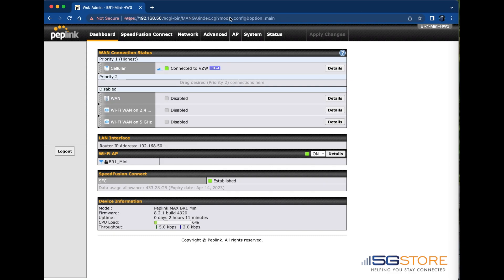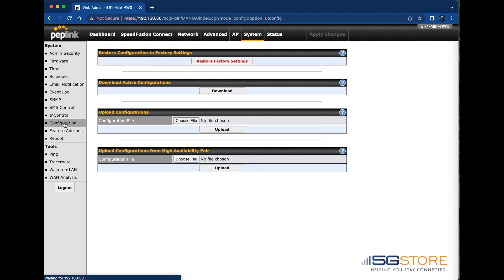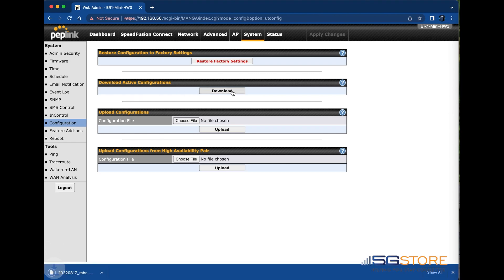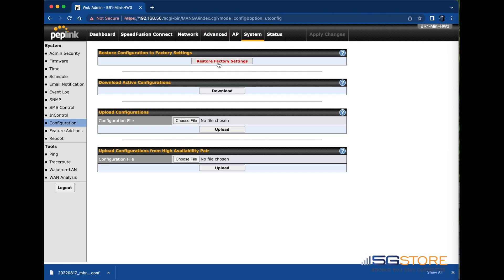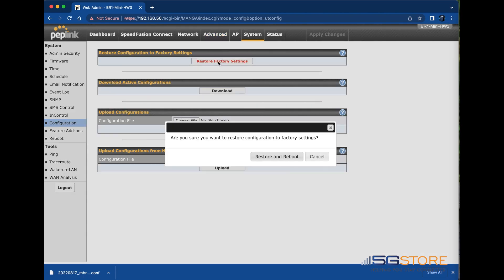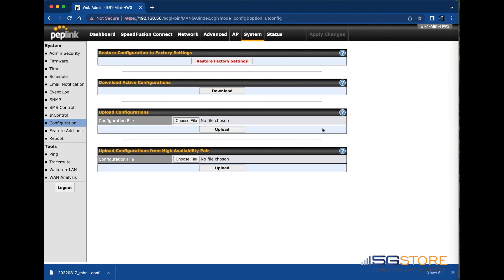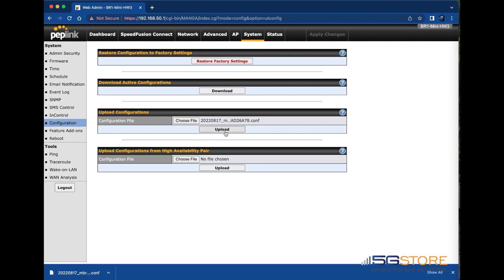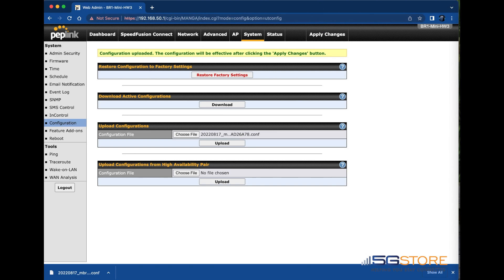Peplink Backup/ Reset/ Restore - How to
This video shows how to save a backup of your Peplink router's configuration as well as how to factory reset and restore saved settings.